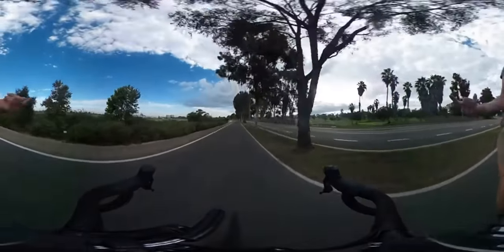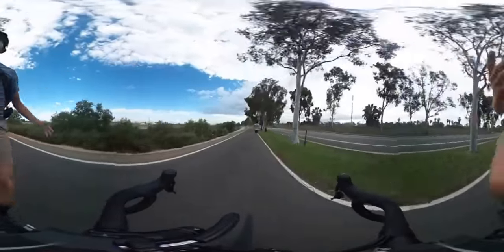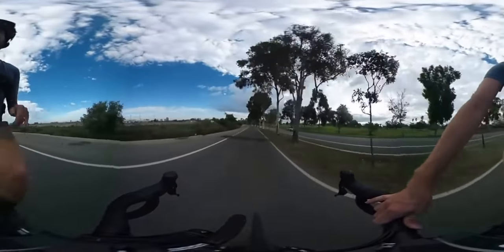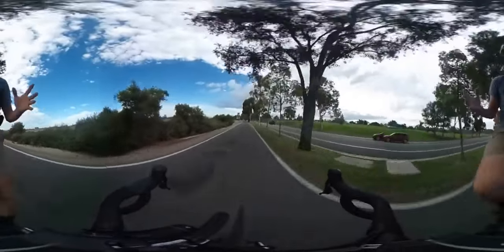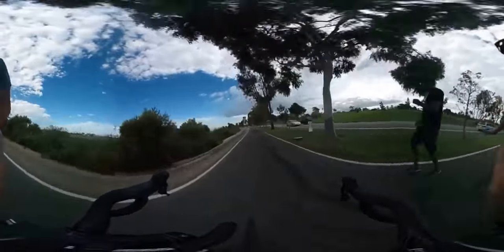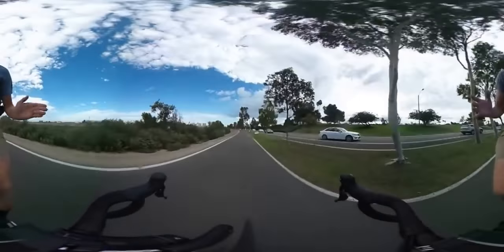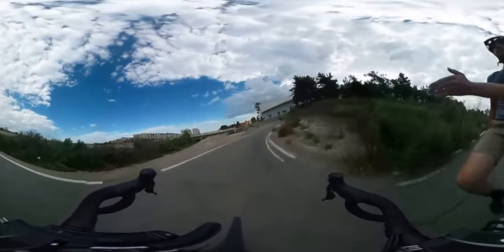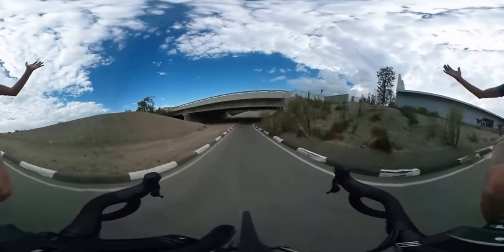360 Ramble #1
My Top Bike Tools For My Garage:

23 Piece Bike Tool Kit